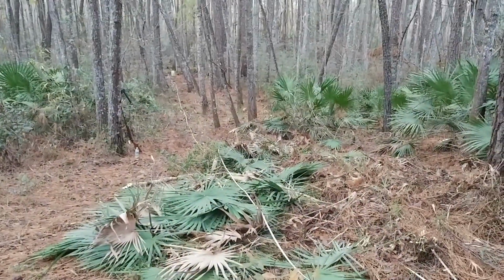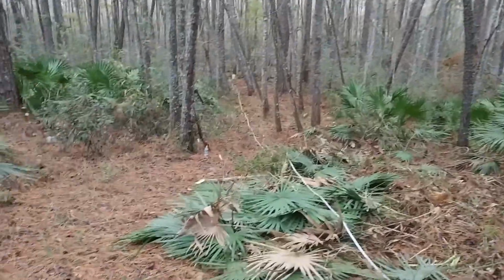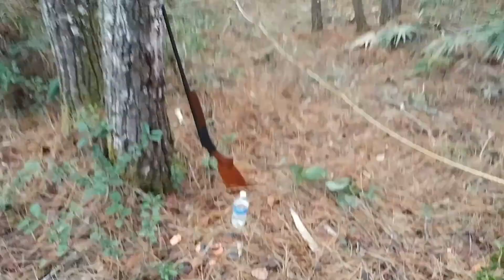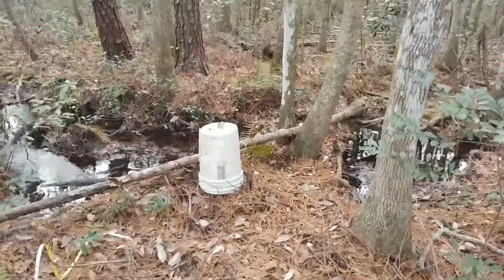Clearing a Shooting Range in the Jungle.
Clearing off the short range for next years adventures in shooting. I cant get poison oak or ivy, but clearing this range I learned I am super reactive to poison sumac.  Be careful in the woods is the moral of this story.